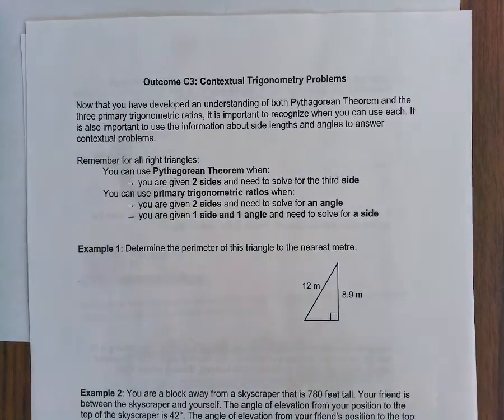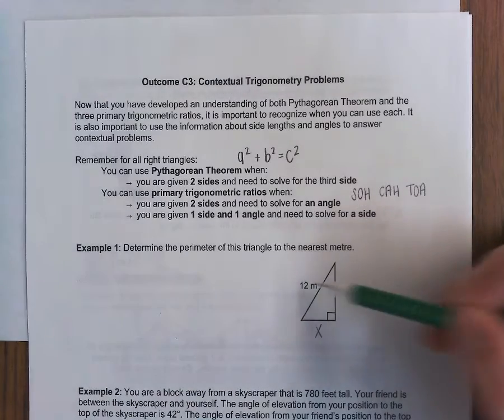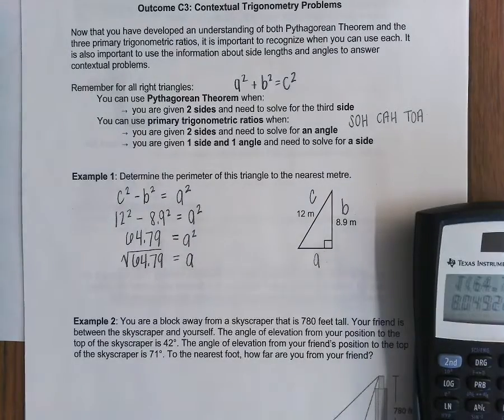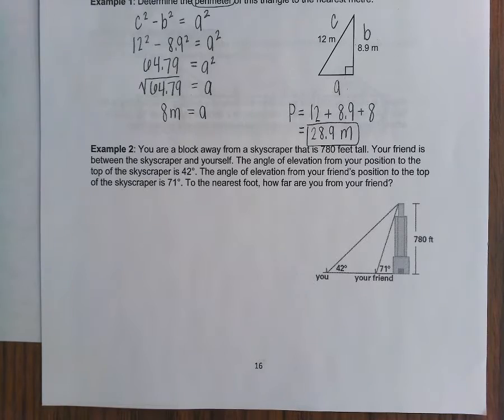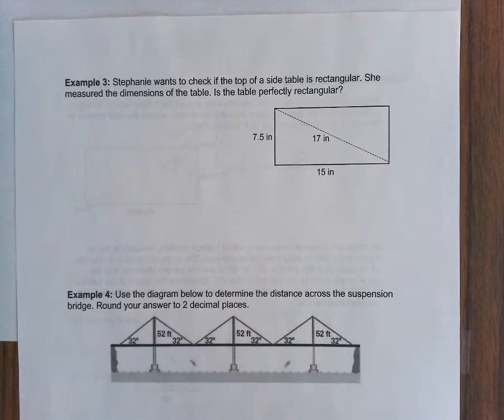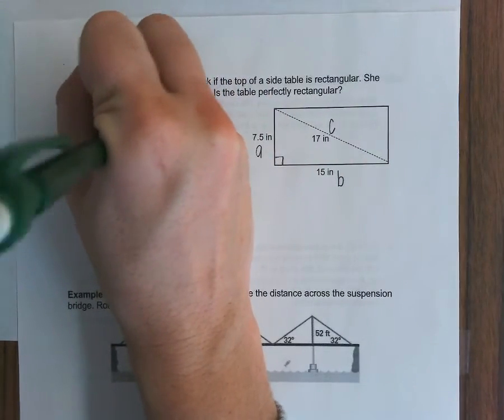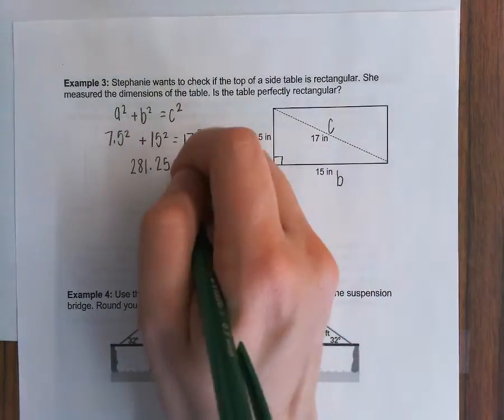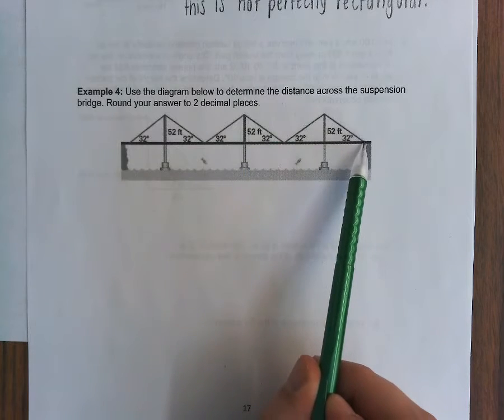C3 Contextual Trig Problems